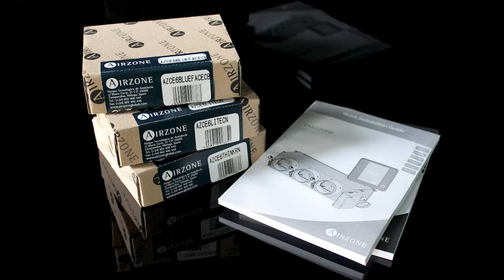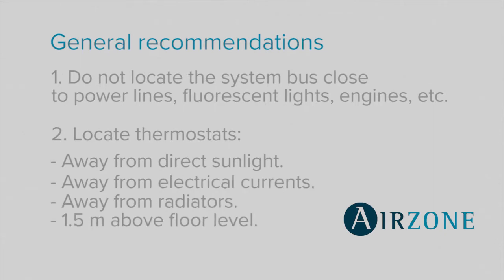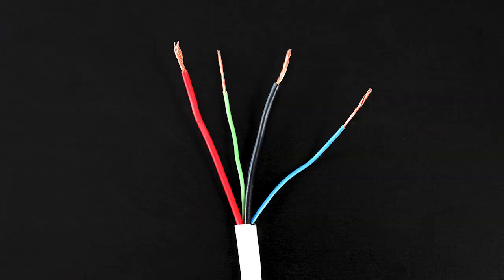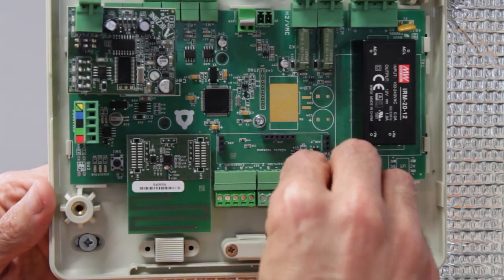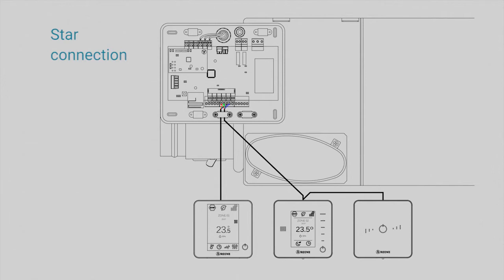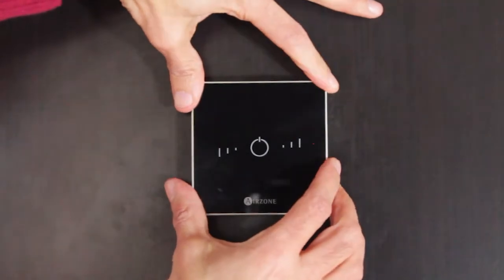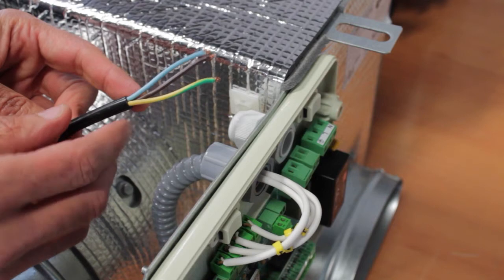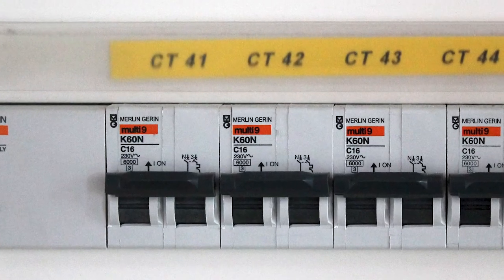Easyzone plenum: Connecting the different elements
In this video we explain how to wire the different elements of the system.
Thermostats
Take into consideration the general requirements listed in the Easyzone installation guide before starting to connect the thermostats, paying special attention to avoiding locating the system bus close to power lines, fluorescent lights, engines, etc., as they may cause interference in communications. Likewise, locate the thermostats away from direct sunlight, electrical currents and radiators, at a minimum height of 1.5 m from floor level.
To wire the thermostats use Airzone four-wires twisted shielded cable (2x0.22 mm2 + 2x0.5 mm2) and follow these steps:
1. Fix the back of the thermostat to the wall and pass the cable through the opening.
2. Connect the cable wires using the tool supplied, always following the color code.
3. Place the thermostat over the fixed support.
4. To connect the thermostat to the Airzone system's main control board, remove a terminal block and fix the cables to it following the color code.
Repeat this process for each one of the wired thermostats and once they are wired, connect them to any one of the 3 terminals in the Airzone connection bus. To connect more than three thermostats, use star connection, with several thermostats per terminal, or bus connection, using the double thermostat connector. For increased safety, fix the cables using the turrets.
In the case of wireless thermostats:
1. Fix the back of the thermostat to the wall.
2. Insert the CR2450 button battery.
3. Place the thermostat over the fixed support.
Machine communication gateway
To connect the machine communication gateway to the plenum, follow the instructions on the technical datasheet issued by the manufacturer, or watch the video on Myzone.es.
Power supply
Lastly Neutral, Phase and Earth must be connected on the main control board's power terminal. Ensure that the cable is well fixed and connected respecting polarity.

Do not forget to place a main switch or other method of disconnection, in accordance with appropriate local and national regulations. Use separate circuits for the AC unit to be controlled and the power supply to the system.